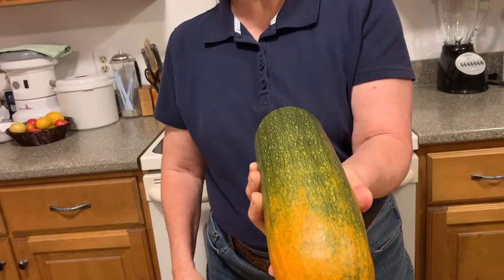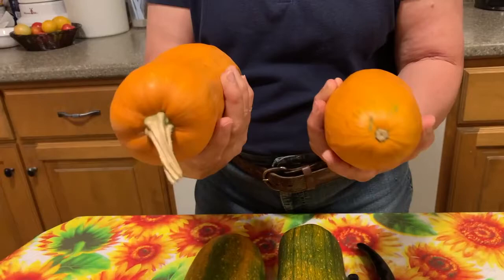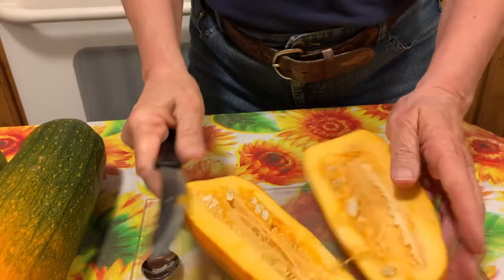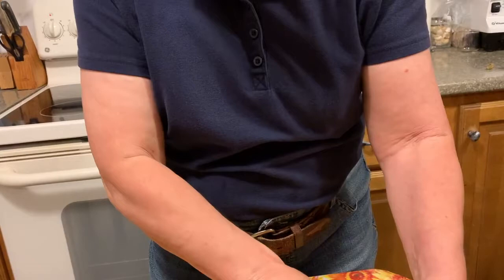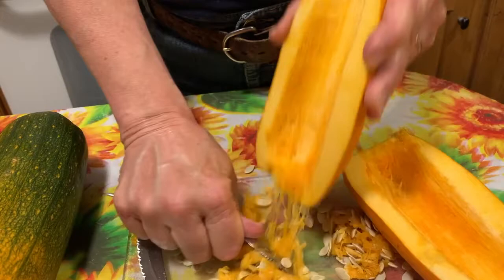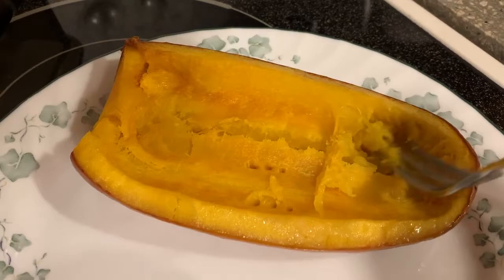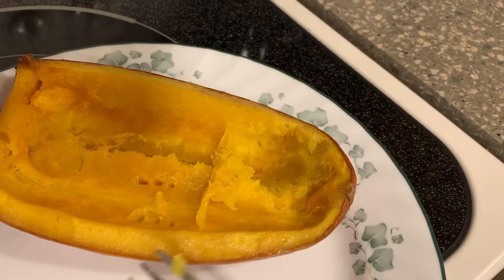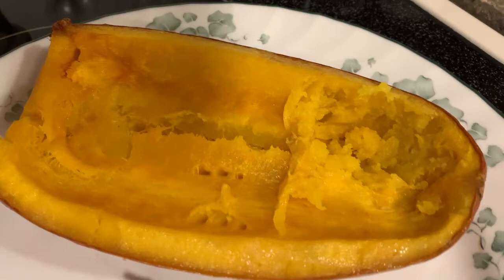Long Pie Pumpkin!